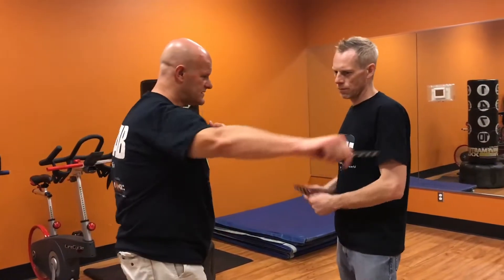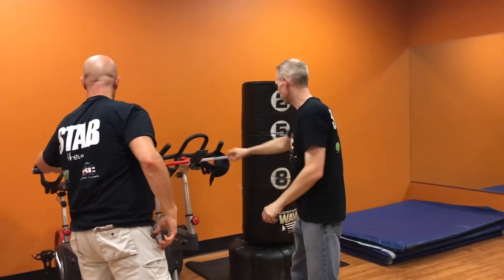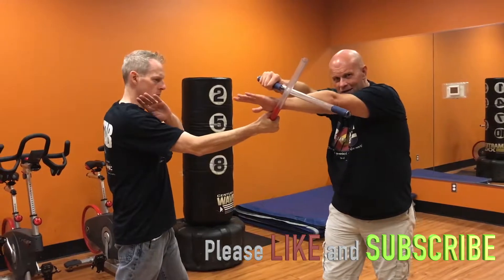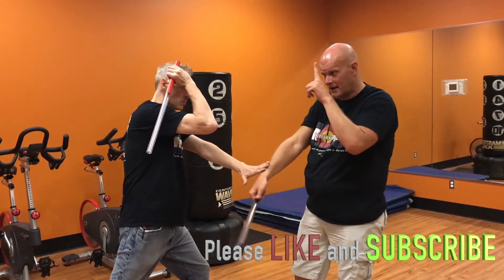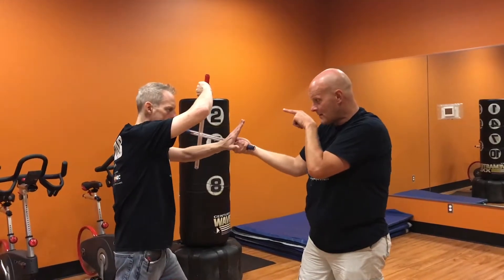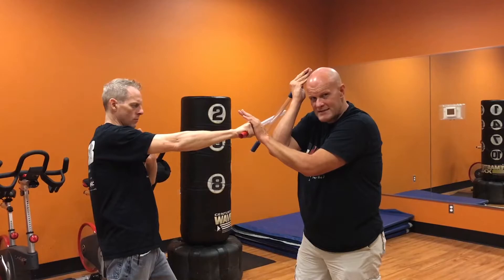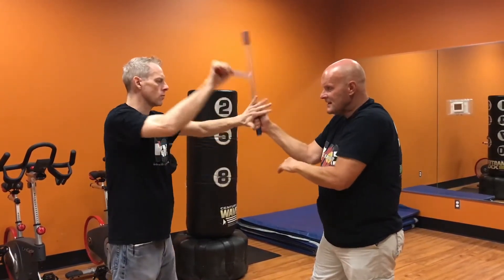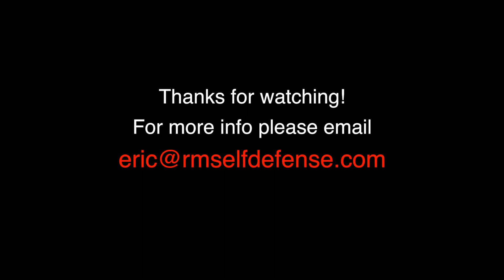Martial Blade Concepts Colorado Speed Drill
Martial Blade Concepts Colorado. Stick Drills.  Here we arae taking a look at Speed Drill with a stick. There is alot going on here. And it happens FAST. I'd really like to know what you think of this.